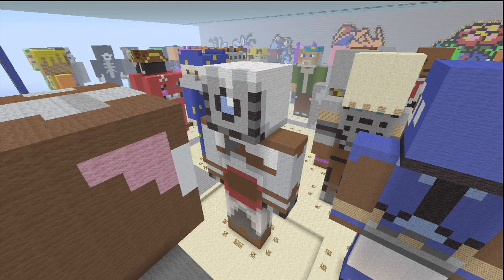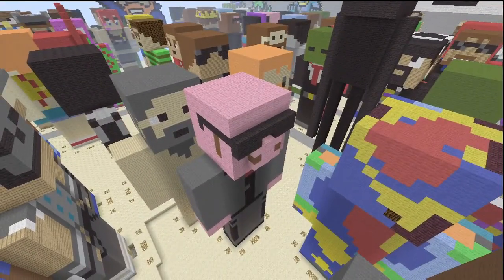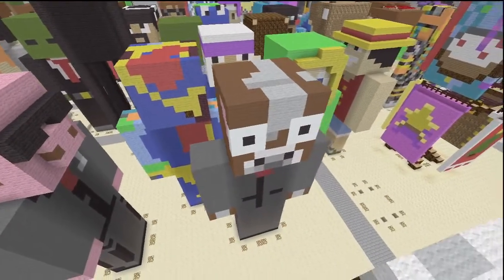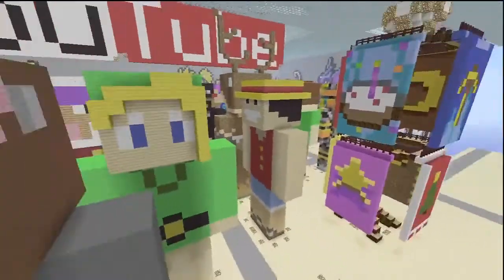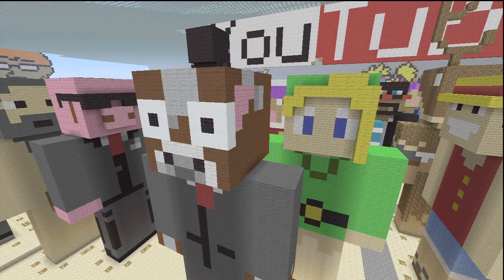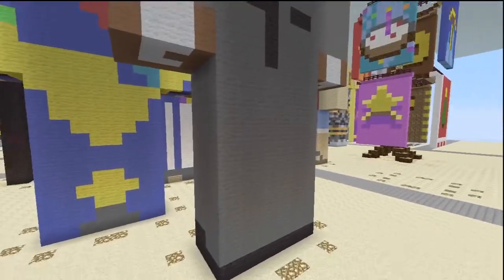CraftedMovie Statues!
(Naked Guy)- Black, Grey, White,Birch Wooden Planks, Oak, Wooden, Planks, Spruce, & Oak Wood
(Beard Guy)- Black, White, Grey, Light Grey, Brown, Orange, Birch Wooden Planks, Spruce Wooden Planks, Spruce Wood, & Gold Blocks
(Pig)- Black, Grey, Light Grey, White, Brown, Pink, & Red
(Camera)- Black, Grey, Light Grey, White, Brown, Red, Light Blue, & Stone
(Sheep)- Black, Grey, White, Red, Blue, Green Yellow, Purple, Pink, Oak Wooden Planks, & Gold Blocks
(Colorful Guy)- Grey, Blue, Red, Yellow, Lime, Orange, Light Blue, Cyan, Nether Brick, Spruce Wooden Planks, Oak Wooden Planks, Spruce Wood, & Lapis Lazuli Blocks
(Grian)- Black, White, Grey, Light Grey, Green, Lime, Blue, Brown, Yellow, Stone, Sand, Birch Wooden Planks, Oak Wooden Planks
(Salted)- Black, Grey, Light Grey, White, Brown, Pink, Red, Stone, & Snow
Head- 8 x 8 x 8 (Hat Effect: Hair comes out one on Grain's face and hat on the back on his head and sunglasses and noses come out on pig's face)
Hope you enjoyed this quick and easy tutorial on how to make CraftedMovie on Minecraft for the Xbox 360.What do you want see next? Leave a request in the comments and we'll make it!

Intro / Outro Music- Illusions / Terabyte

Builder(s)- Epic Masterlord, ME8M, AJ994,  & Gaming Anthem